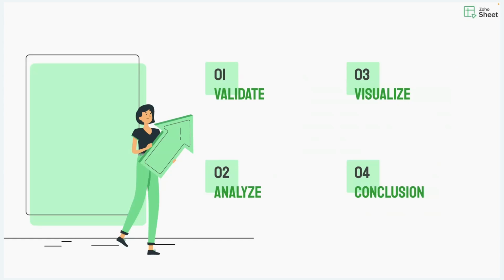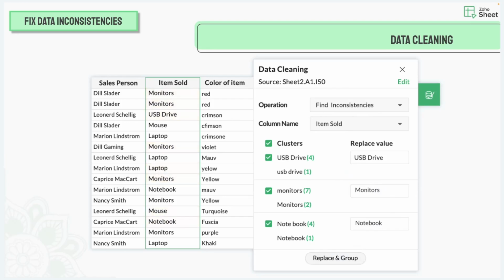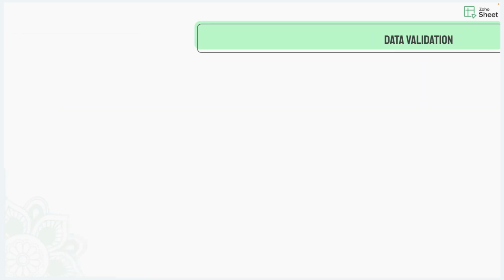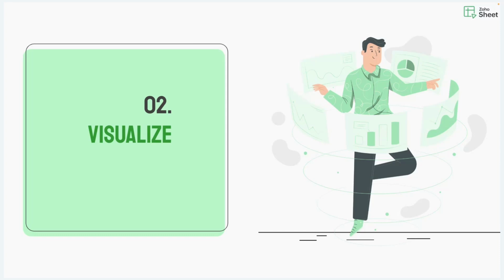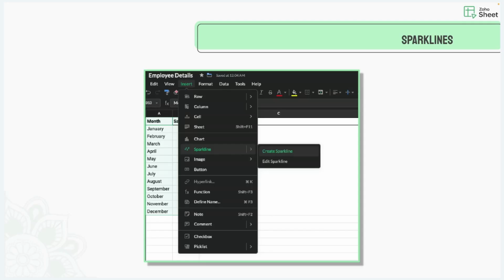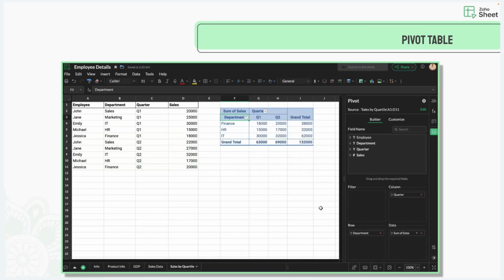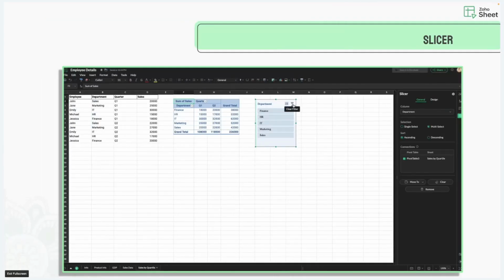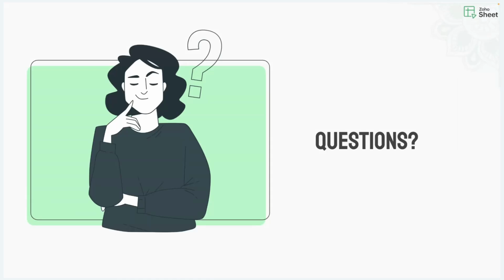Managing data inside Zoho Sheet - An intermediate guide